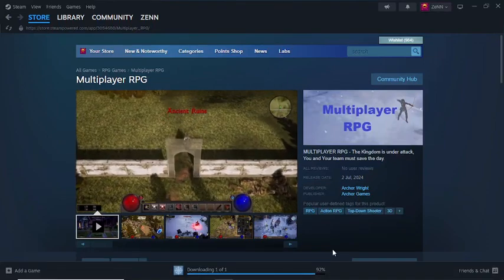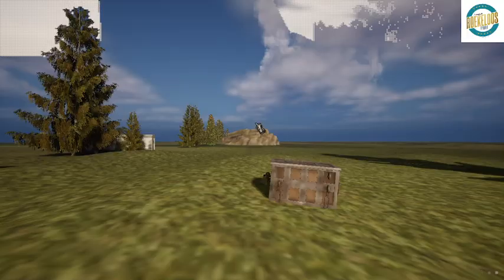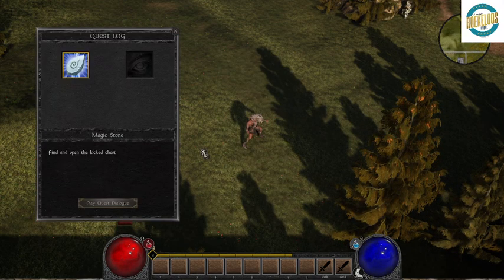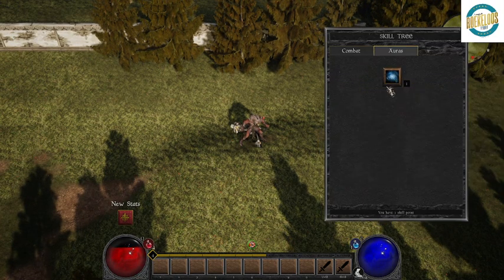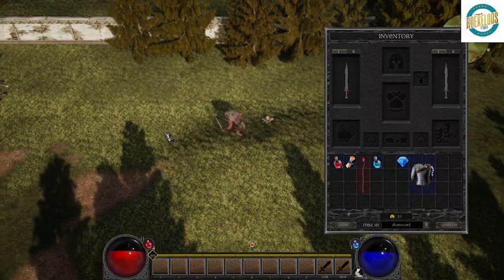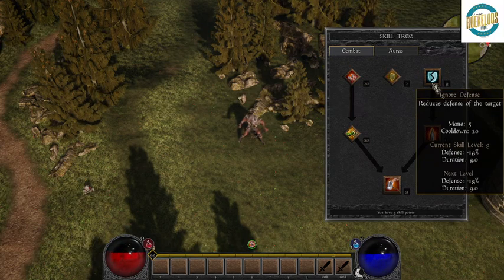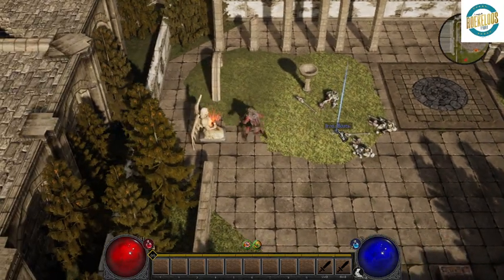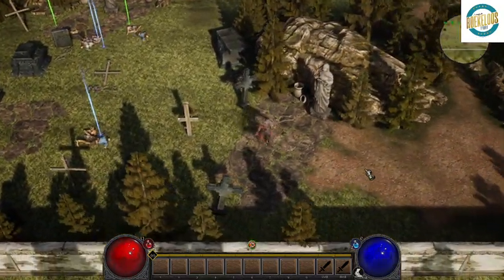Multiplayer RPG (SP - Gameplay - PART1)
MULTIPLAYER RPG - The Kingdom is under attack, You and Your team must save the day.

Roekeloos Fibre (if you guys want a amazing ISP in south africa make sure you guys sign up for Roekeloos Fibre and use referal code TRI-243763)

Amptek (if you guys need anything from 3d printing , home/office , laptops , upgrade kits , hardware like gpus/motherboards/ram etc, prebuild gaming pcs , fans or anything tech related make sure you guys use the link and see what amazing stuff they have to offer!)